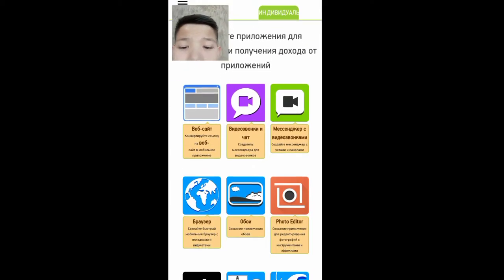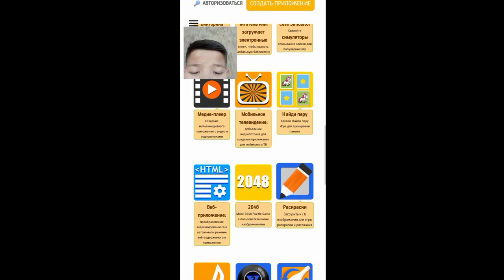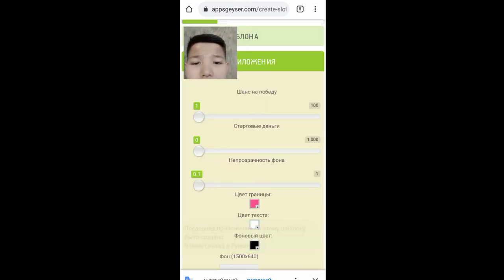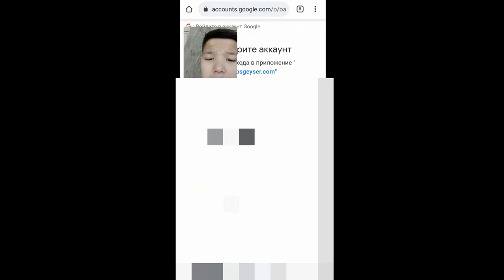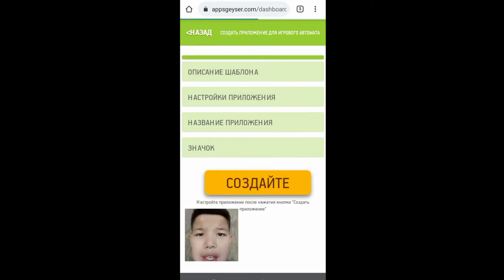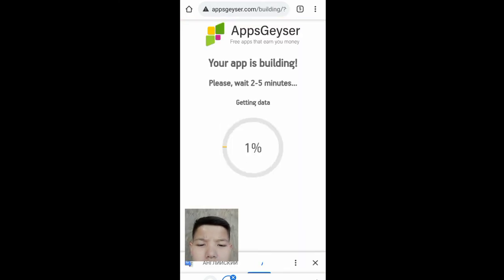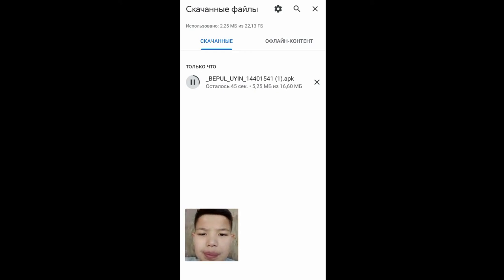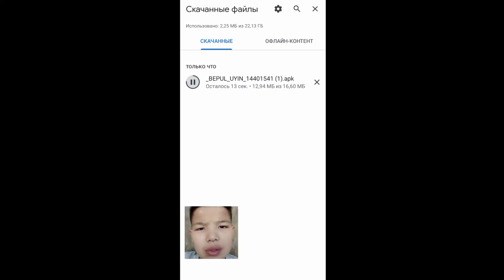TELEFONDA UYIN YARATISH 2021 OSON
uyin yaratish2021telefonda oson programmalar yaratishni asstasta sikin urgataman silar layk bosilar podpisatsya qililar aktiv bulalylik adushi kottakon raxmat xamelaga raxmat vidoni oxirigacha kurilar bu juda zór vidio bòladi chunki bunda uyin yaratishni urgatganman omad silar bilan ISFANDIOR TV